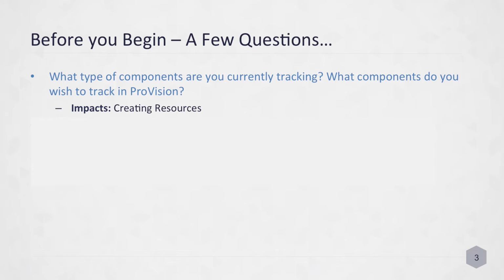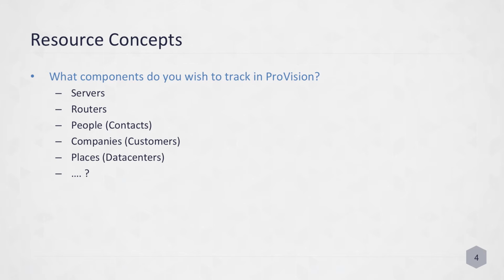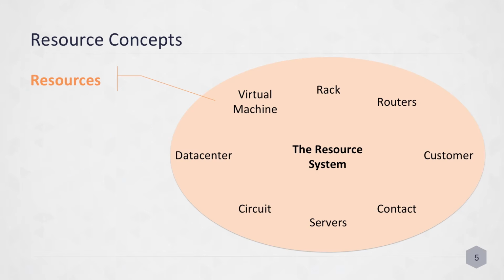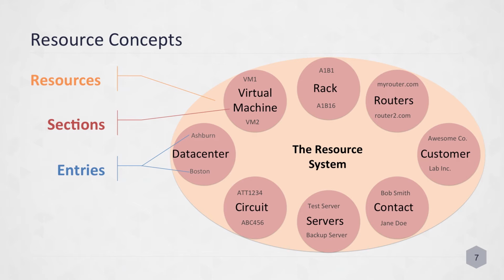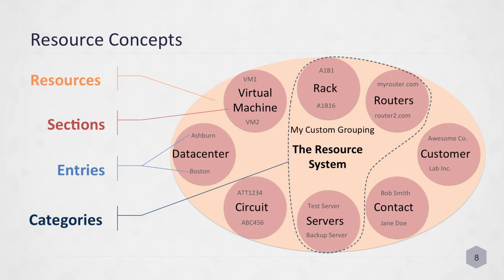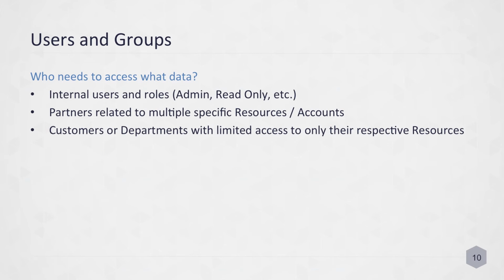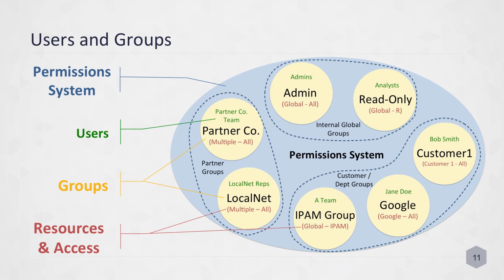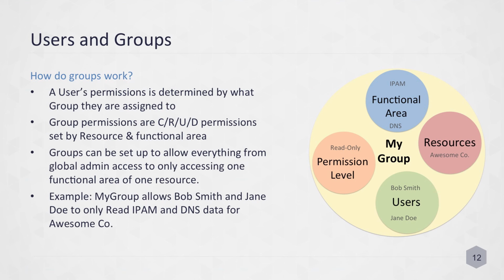Getting to Know ProVision : First Steps Part 1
A conceptual overview of ProVision's Resource and Permissions systems, as well as a few things to think about when setting up your ProVision instance.